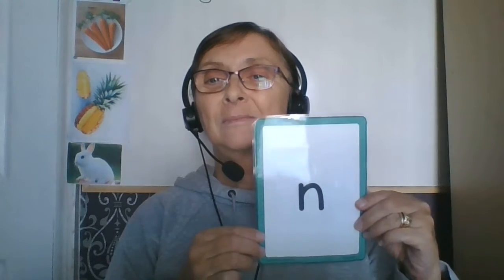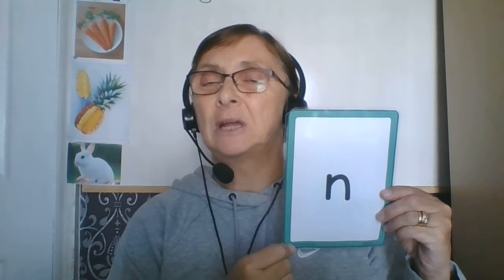Learn how to pronounce English letters: Amazing alphabet sounds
Looking at pictures supports the learning of letter formations in writing.
repeating letter sounds after me and looking at the actions I use for the vowels
Practice pronouncing the letter sounds correctly.
Phonics blending sounds to create words

00:00 Introduction
00:47 Writing the letter 'm' repeating the rhyme
01:29 Writing the letter 'a' repeating the rhyme for good letter formation
02:03 Writing the letter 's' repeating the rhyme for good letter formation
02:27 Writing the letter 'd' repeating the rhyme for good letter formation
03:28 Writing the letter 't' repeating the rhyme for good letter formation
03:49 Writing the letter 'i' vowel sound - repeating the rhyme for good letter formation
04:24 Writing the letter 'n' repeating the rhyme for good letter formation
05:13 Writing the letter 'p' repeating the rhyme for good letter formation
06:12 Writing the letter 'g' repeating the rhyme for good letter formation
07:06 Writing the letter 'o' - vowel sound - repeating the rhyme for good letter formation
07:35 Writing the letter 'c' repeating the rhyme for good letter formation
07:46 Writing the letter 'k' repeating the rhyme for good letter formation
08:43 Writing the letter 'u' - vowel sound - repeating the rhyme for good letter formation
09:15 Writing the letter 'b' repeating the rhyme for good letter formation
10:12 Writing the letter 'f' repeating the rhyme for good letter formation
11:00 Writing the letter 'e' - vowel sound - repeating the rhyme for good letter formation
11:41 Writing the letter 'l' repeating the rhyme for good letter formation
12:46 Writing the letter 'h' repeating the rhyme for good letter formation
13:36 Looking at a digraph sound 'sh'  repeating the rhyme for good letter formation
14:35 Writing the letter 'r' repeating the rhyme for good letter formation